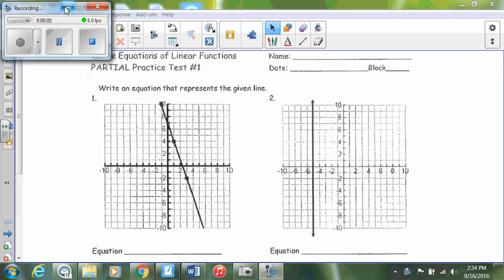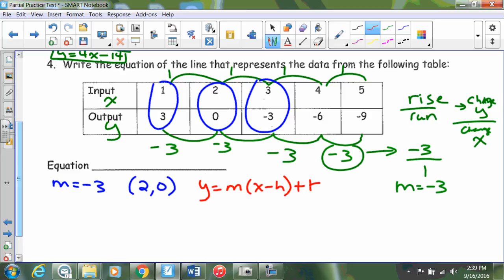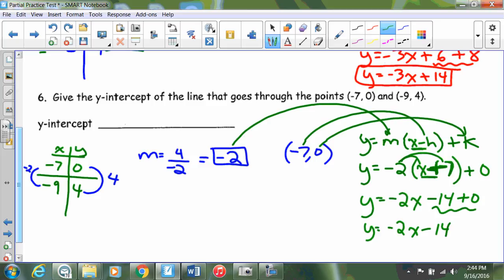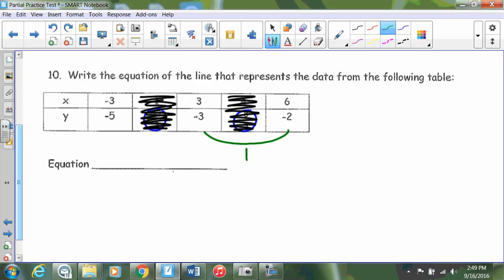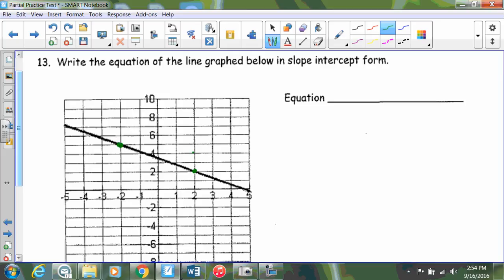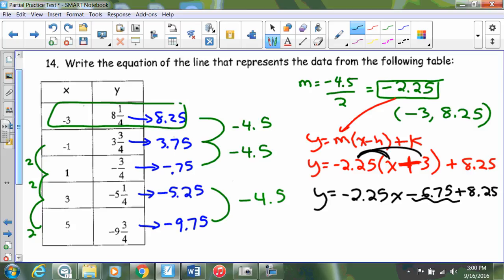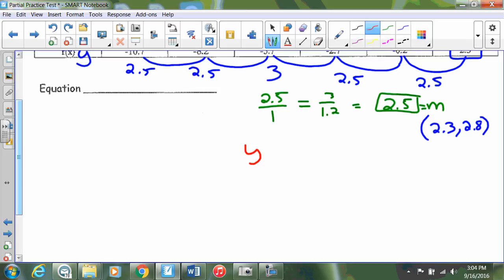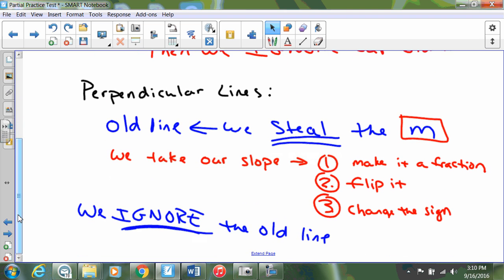partial practice test writing lines